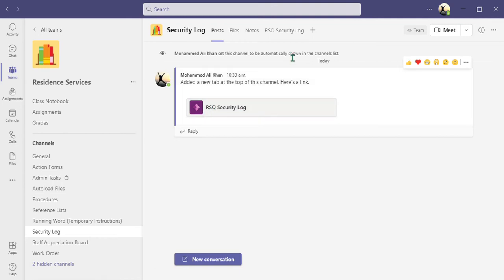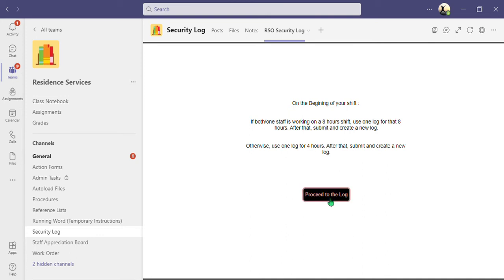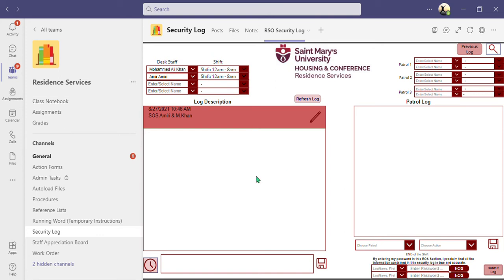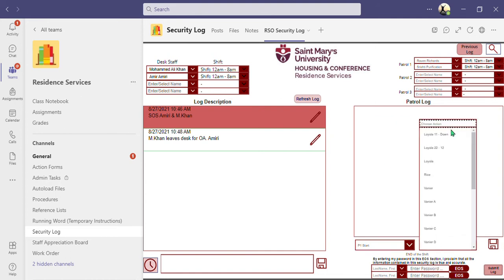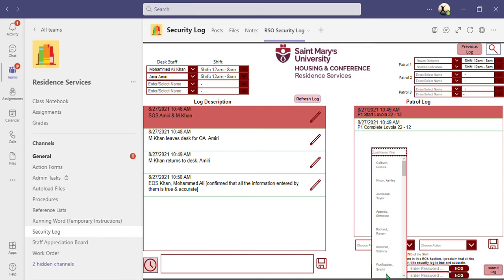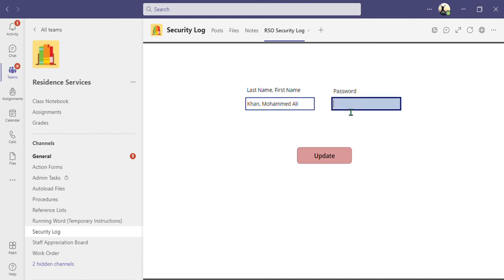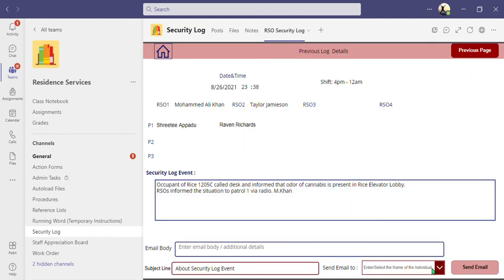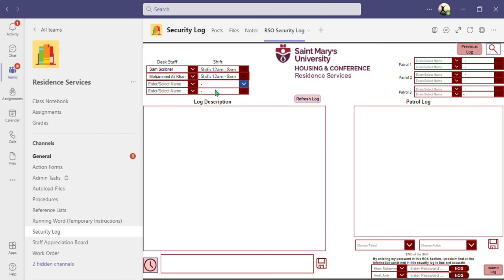Security Log Instructions